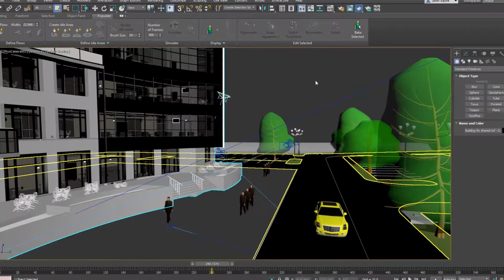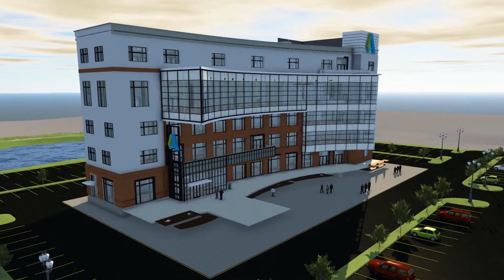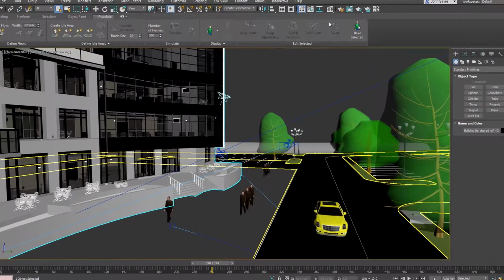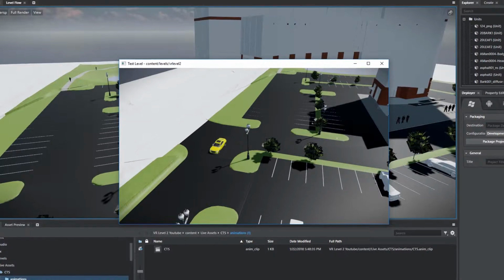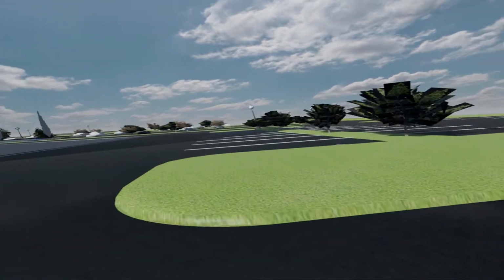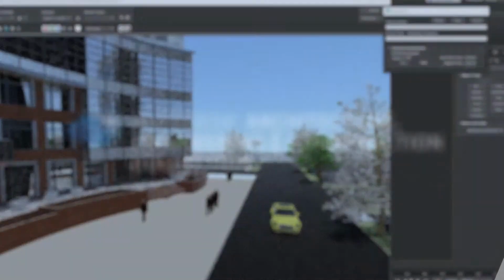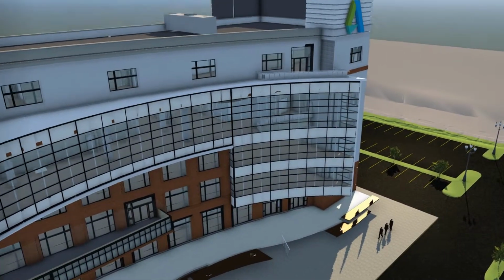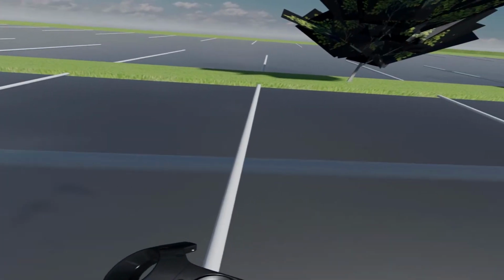Realidad virtual que promueve los flujos de trabajo con Civil 3D, InfraWorks y 3ds Max.